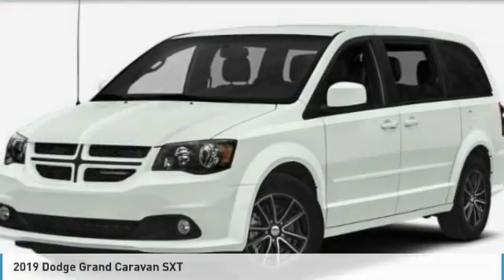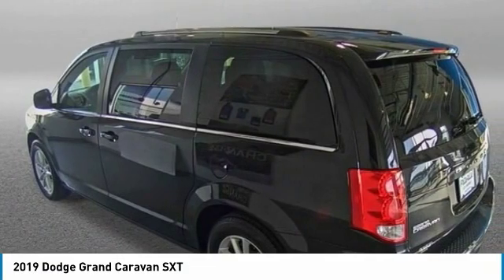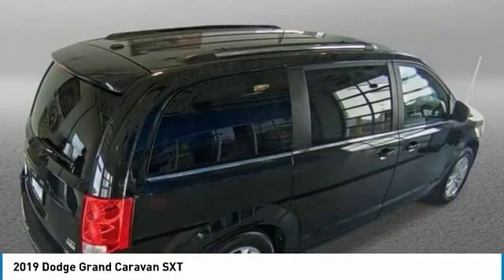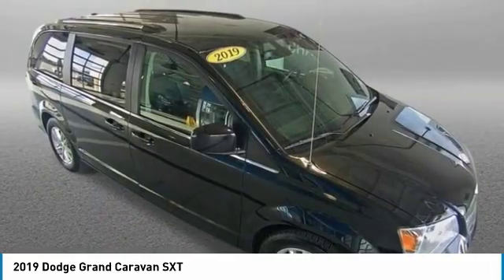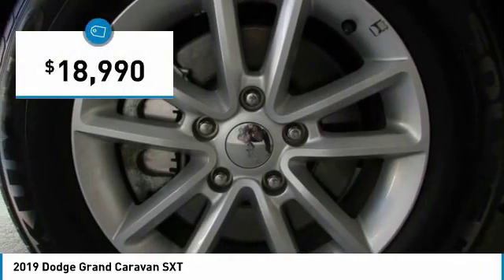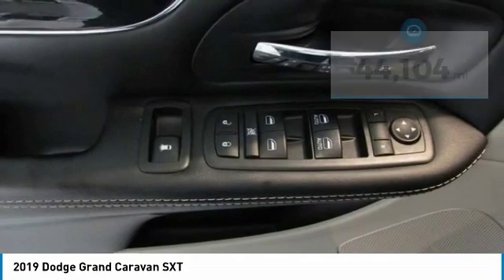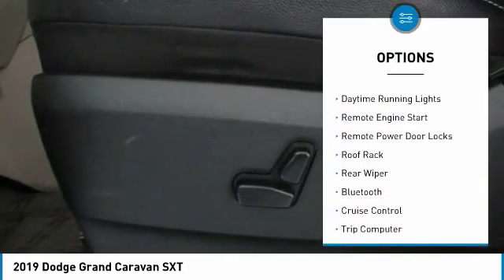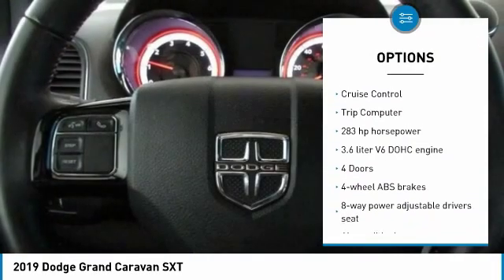2019 Dodge Grand Caravan Wentzville Mo WW633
2019 Dodge Grand Caravan SXT

Poage Chevrolet
851 West Pearce BLVD

2019 Dodge Grand Caravan SXT *2 Keys, *Oil Change and Filter Service, *Automatic, *Backup Camera, *Balance of Factory Warranty, *Bluetooth, *Leather Seating, *Power Seat, *Remote Start, *Fresh Service Inspection. CARFAX One-Owner. FWD 3.6L 6-Cylinder SMPI DOHCbrbrPoage Certified vehicles come with the Poage Promise *3 Months/3,000 Miles Powertrain Coverage *Two Key Promise at Delivery * Full Tank of Gas at Delivery *Complimentary Loaners on Warranty Service *$500 Trade-In Guarantee *Best Value Guarantee only at Poage Chevrolet in Wentzville. PoagePromise Vehicle must be 2008 or newer and mileage under 75k, Not all cars qualify and Dealer has the right to decide to offer Poage Certified based on market and vehicle acquisition. for complete details**brbrbrPoage Chevrolet of Wentzville is a complete automotive facility, and since 1960, the Poage Automotive Group has been the trusted dealer for all of your vehicle needs. Services include auto repair, body shop repair, oil changes, state inspections, parts and full line of accessories. Poage Chevrolet of Wentzville has supplied new and used cars, trucks and SUVs to the O'Fallon, Wentzville, Lake St. Louis, Wright City, Troy, St. Peters and Warrenton areas. Our Chevrolet dealership, located right along I-70, is a convenient choice for customers looking for a new or certified pre-owned vehicle in the area. Our staff of highly knowledgeable and enthusiastic sales agents are standing by and eager to assist you in any way that they can. The majority of the staff are local residents of the Wentzville area. There is a reason why we are the preferred dealership in the region. Come see for yourself today, and stop by your Chevrolet dealership to learn more. PoageChevy PoagePromise WeveGotTrucks YourTruckHQ Wentzville TheBestPlaceToWork 1HometownDealerInTheWorld @PoageChevrolet @PoageChevy ItsCheaperInTheCountry.